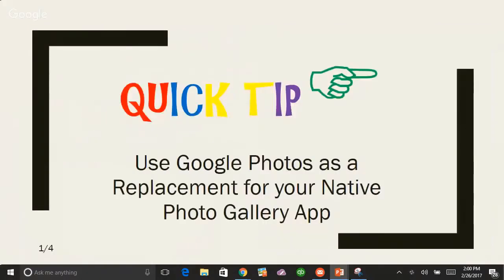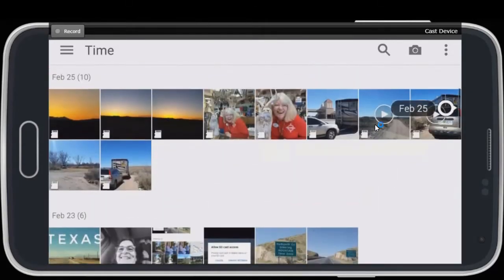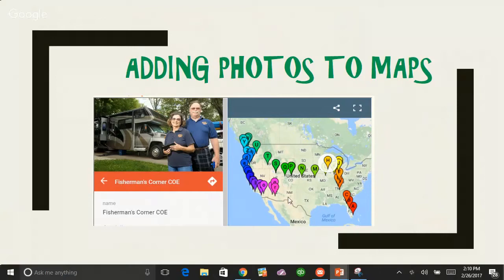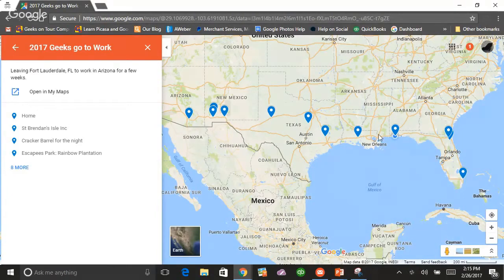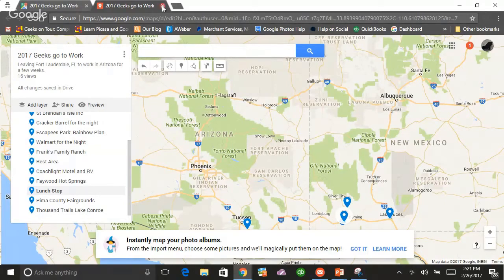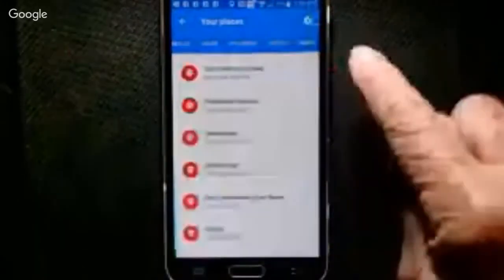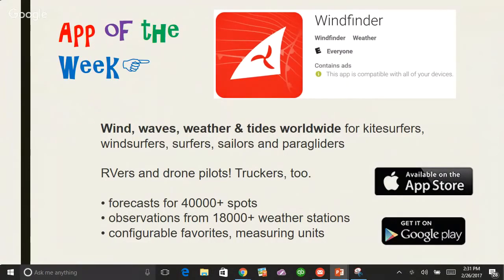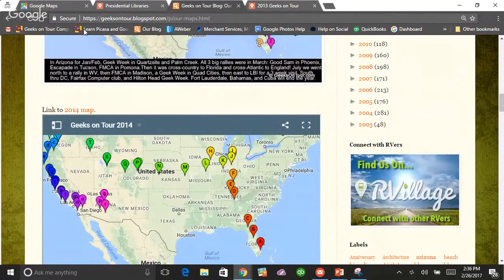111 How Do I add Photos to my Maps?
Create your own custom maps using Google My Maps and put your Google Photos right on them and view them on any device. Let us show you how in Episode #111 of "What Does This Button Do?"
This week our beginner's lesson is about how to use Google Maps to create custom maps with your Google Photos.